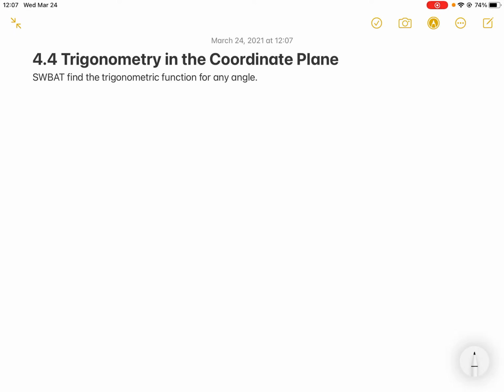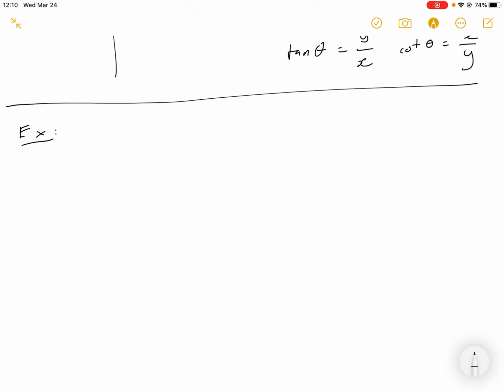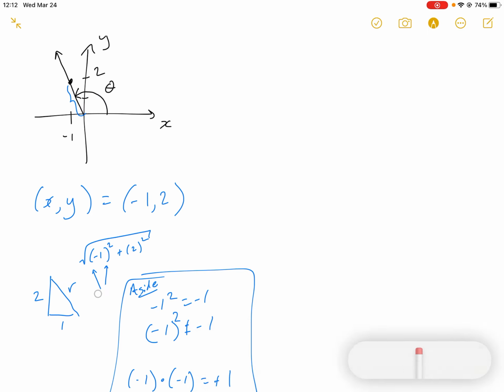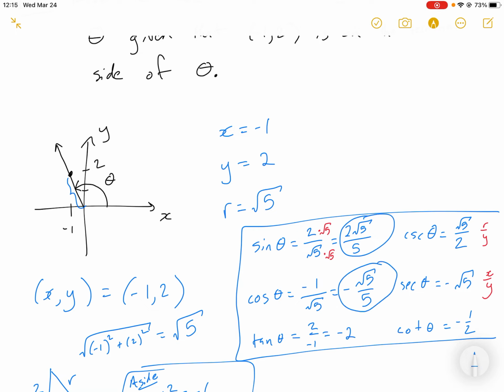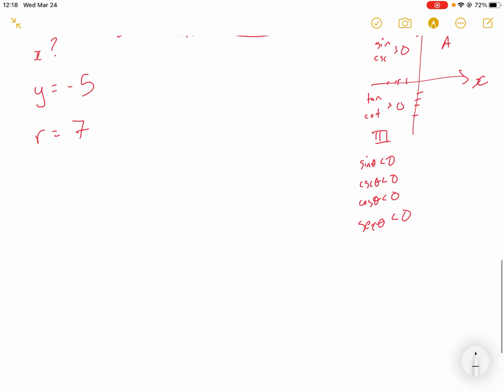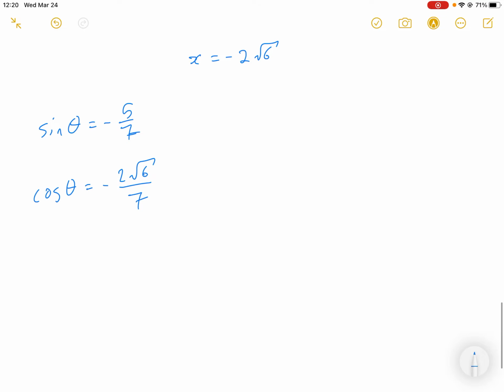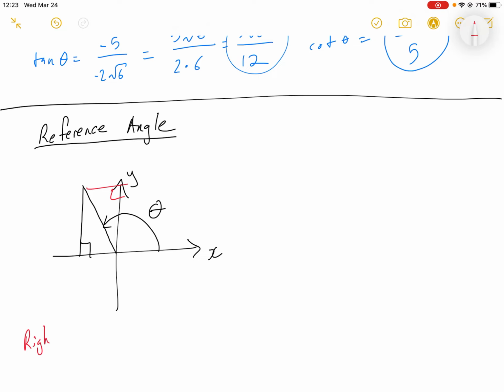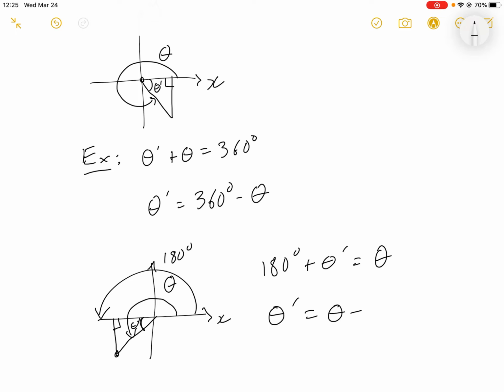Section 4.4 (for 1/26)